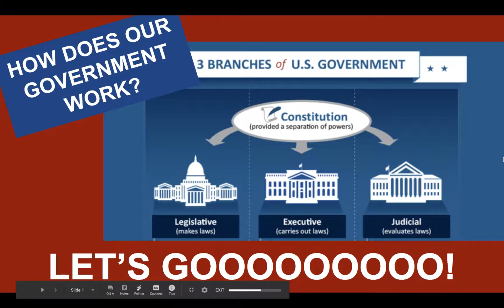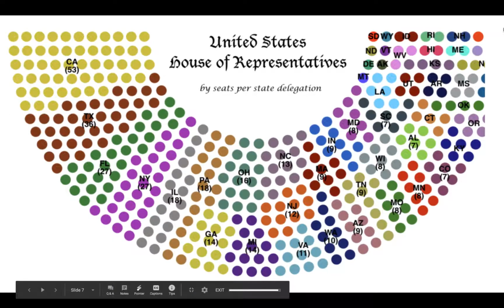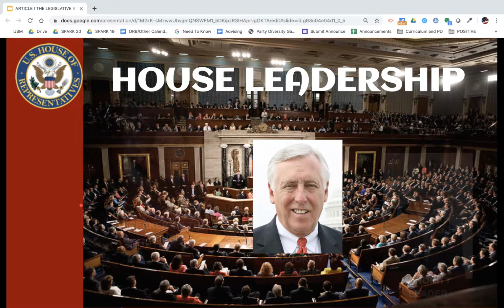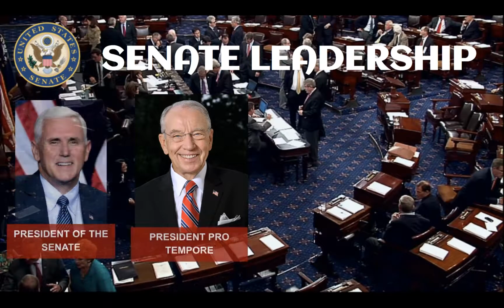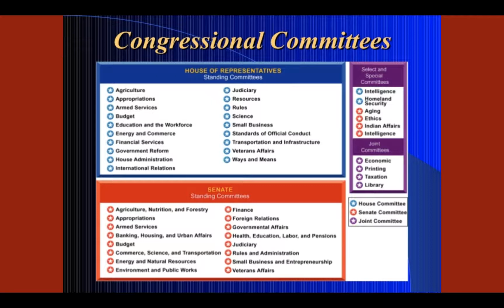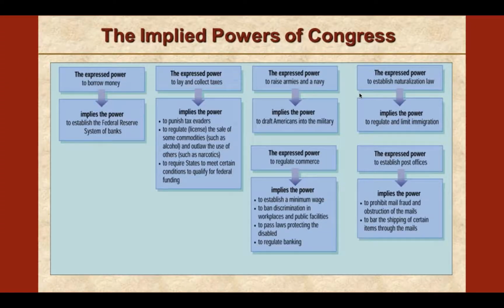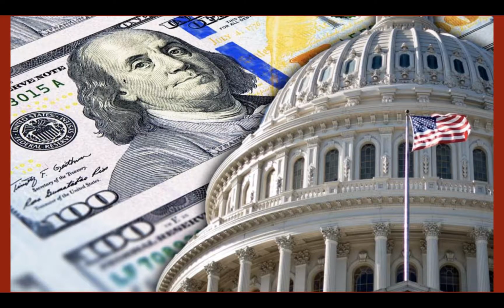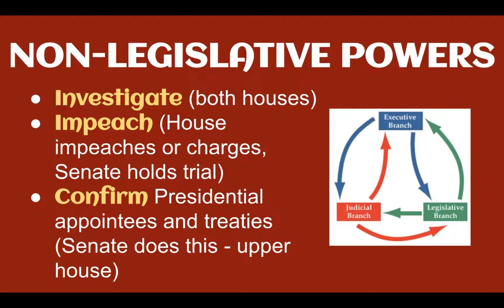Legislative19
Get ready for the Bar Exam - and dig into the Constitution!